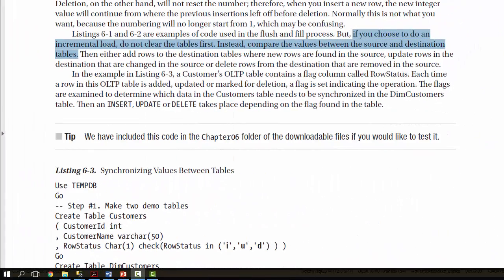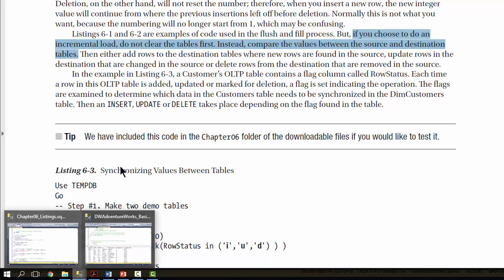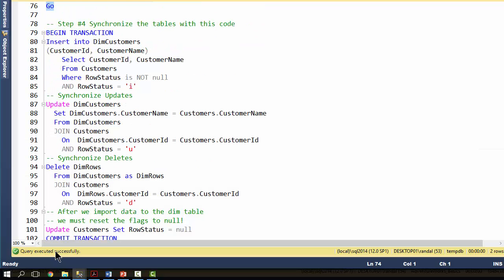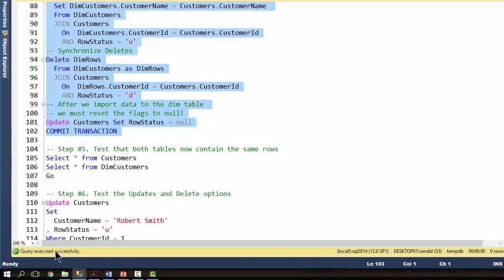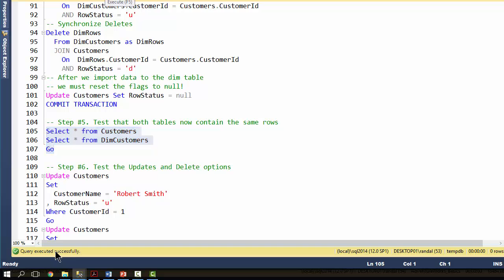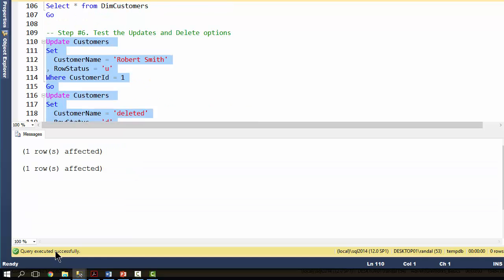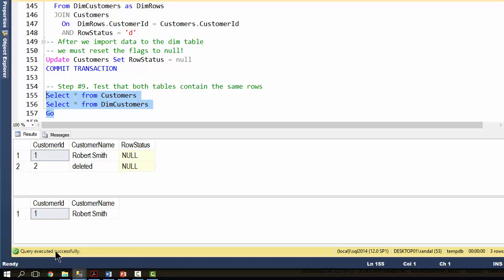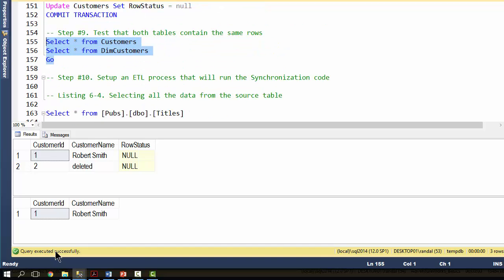An overview of incremental loading